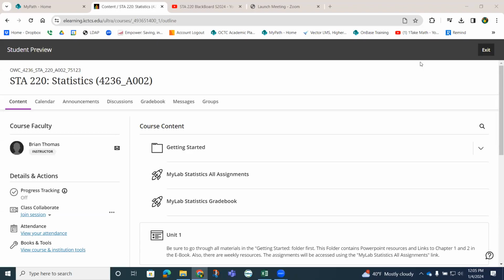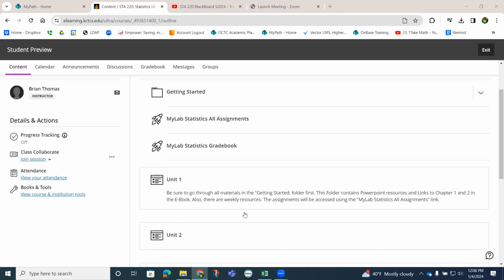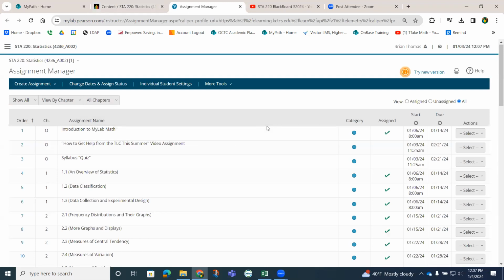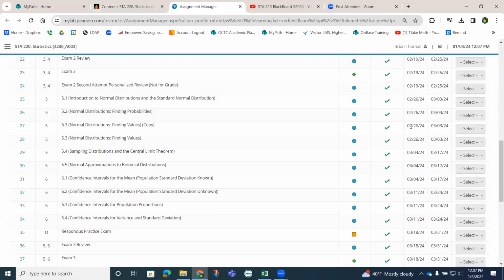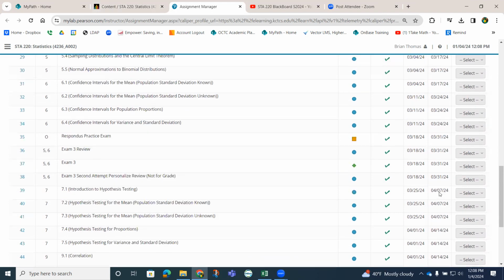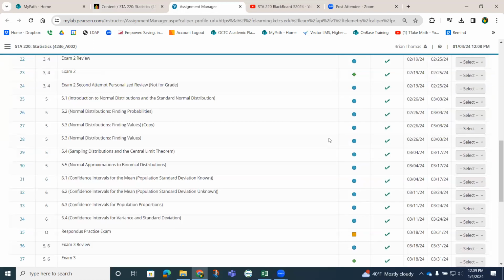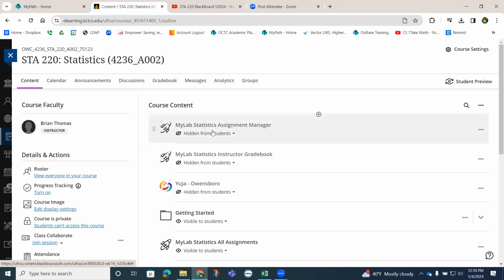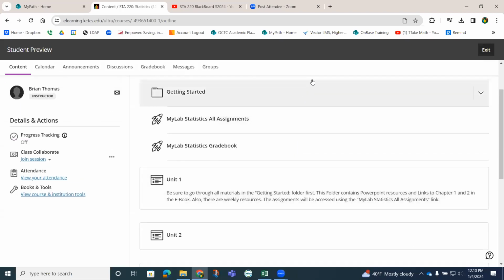STA 220 MyLab Statistics All Assignments Overview